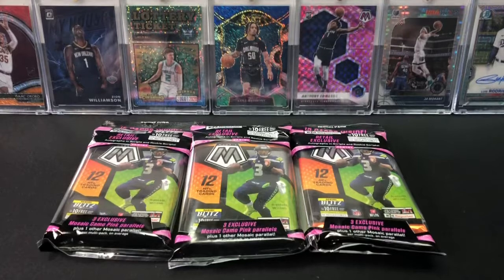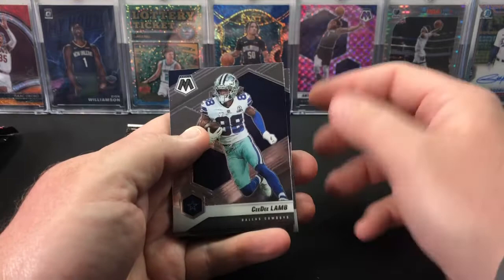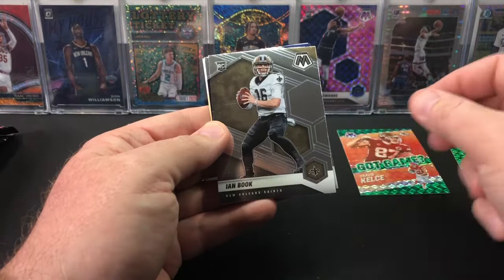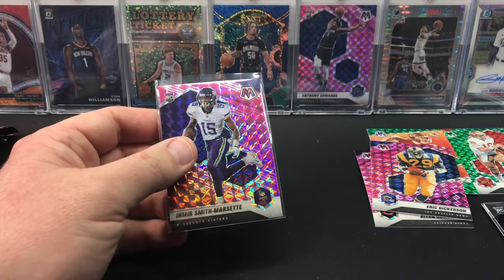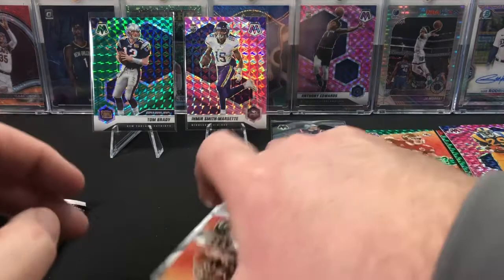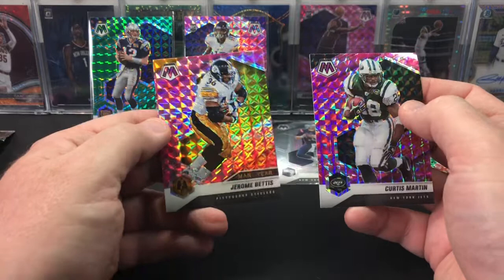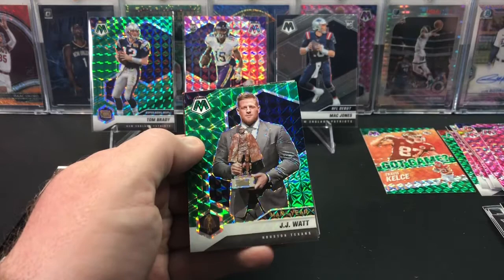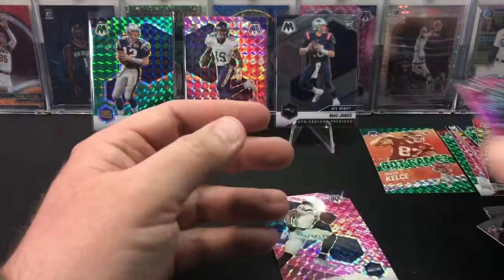2021 Mosaic Football Cello Packs #1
My first look at 2021 Mosaic Football Cello Packs